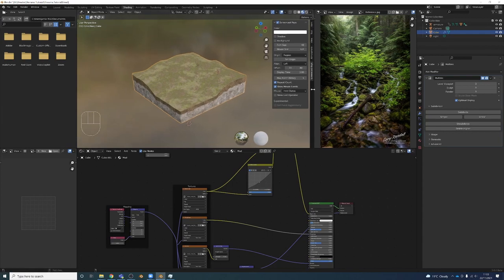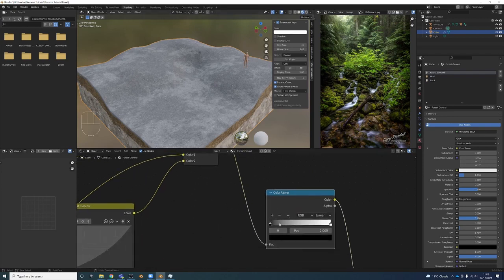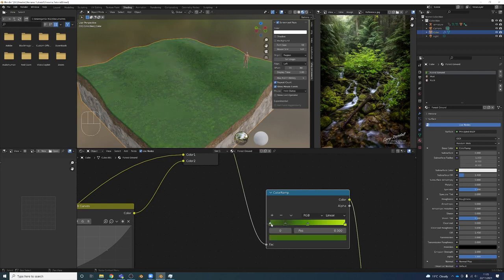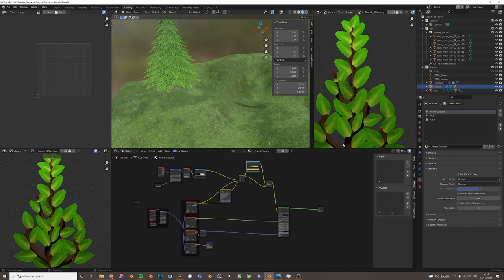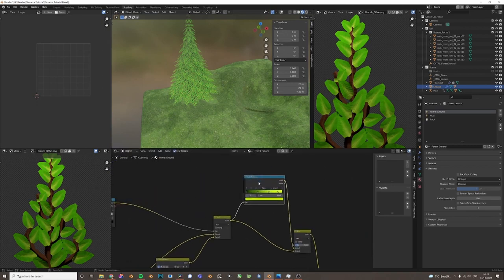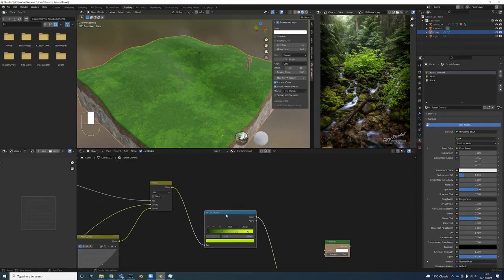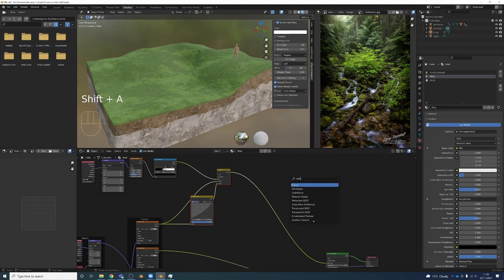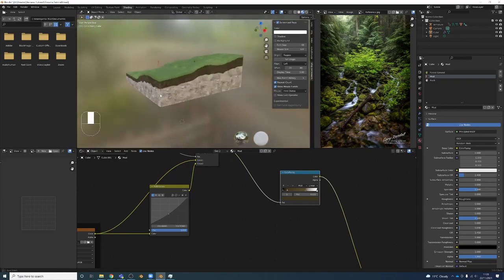Environment Diorama in Blender - Part 4: Color mapping textures with ramps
In this fourth video, we art direct our textures with color ramps. This helps give our materials in our scene a cohesive feel!